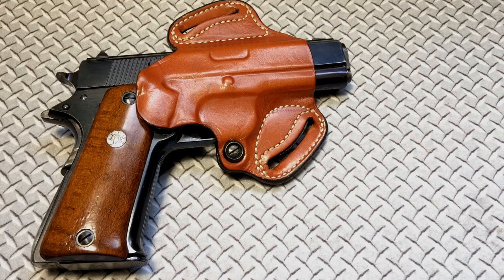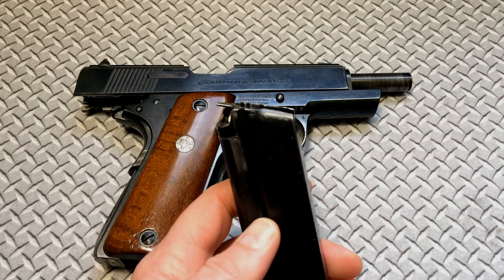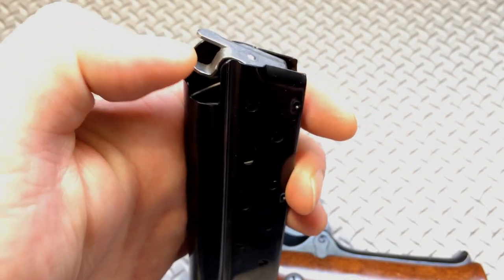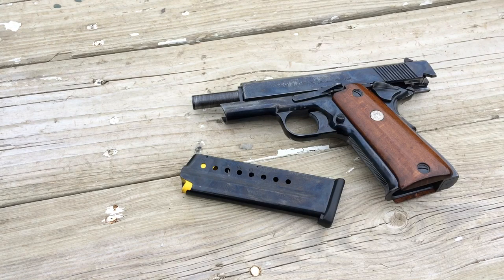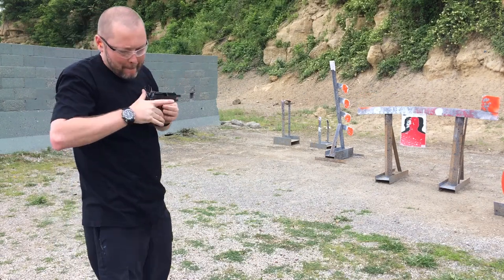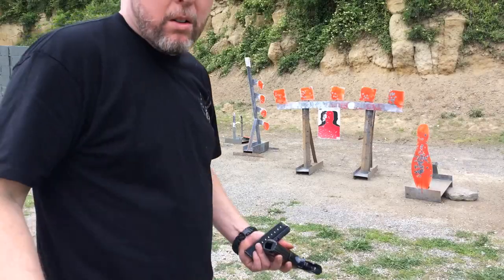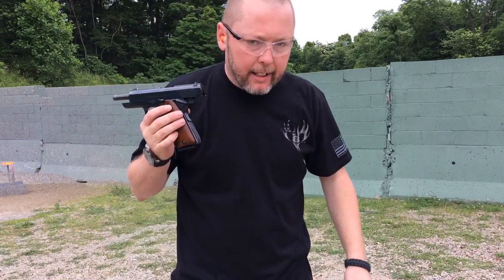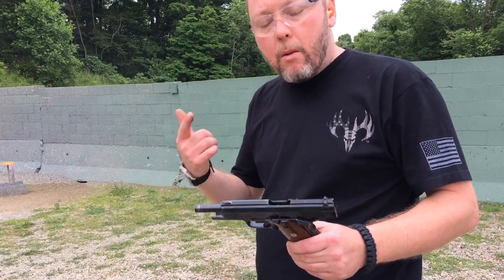Choosing A Magazine For A 1911 (Llama 9MM)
J.Dalton's Store
Tactical Blade, Black Steel Handle, 4-1/2-Inch Closed
Gerber StrongArm Fixed Blade Knife, Fine Edge, Coyote [30
Gerber Ghostrike Fixed Blade
Kershaw 1990 Brawler Speedsafe Folding Knife
J5 Tactical V1-Pro Flashlight The Original 300 Lum
Concealment Express KYDEX IWB Gun Holster
KeySmart - Compact Key Holder (2-10Keys, Black )
Red Rock Outdoor Gear Assault Pack
Froglube CLP 8 Oz. Tub of Paste Gun Cleaner Lubricant Protectant
FrogLube CLP Liquid 4 oz Bottle
Eachway Professional 10 in 1 Emergency Survival Gear Kit
Men Quartz Analog Digital Military Wrist Watch
Concealment Express IWB KYDEX Holster PT111G2
ArmaLaser Taurus PT111 PT140 Millenium G2 TR23 Red Laser
Traction Grip Overlays in Black for Hi Point JCP
Traction Grip Overlays in Black for Hi Point CF-380 and C-9
LaserLyte TGL Laser fits Hi-Point 9/380/40/45
Hipoint Model Jcp Pistol Military Distressed T Shirt XL
FoxX Holsters Hi-point C9 9mm IWB Hybrid Holster